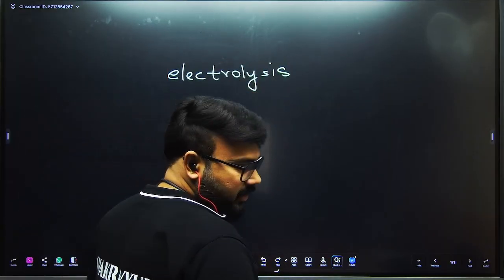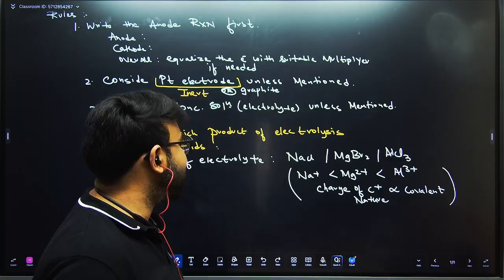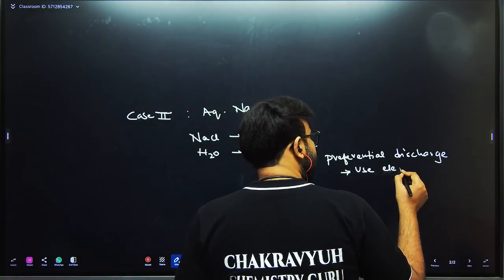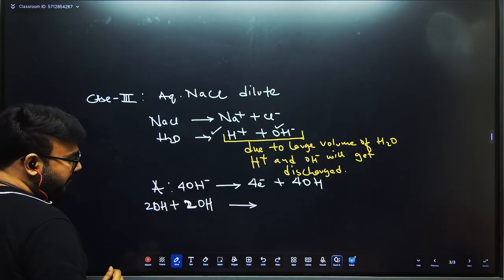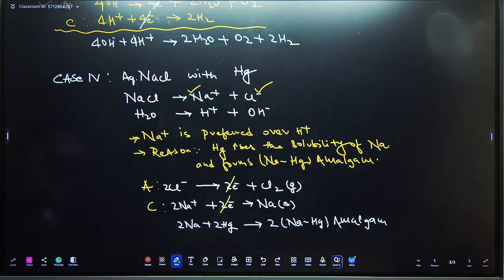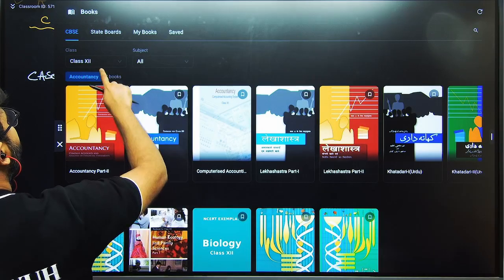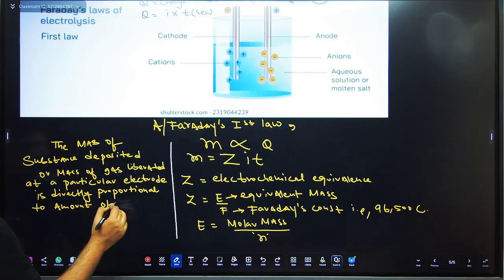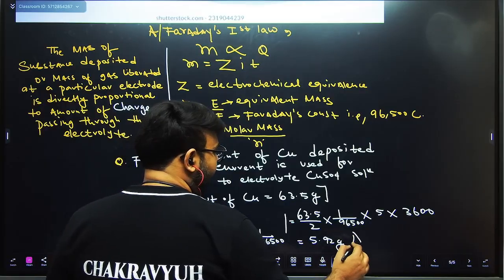Electrochemistry L4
K